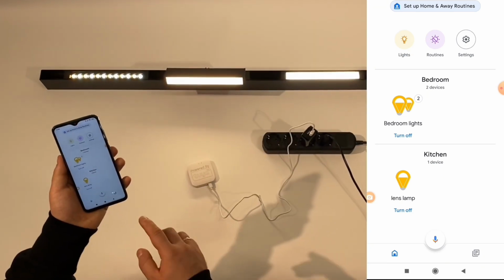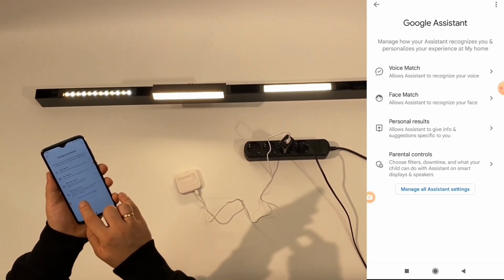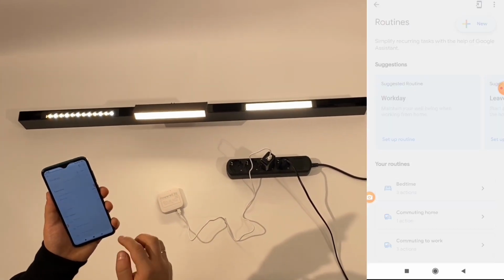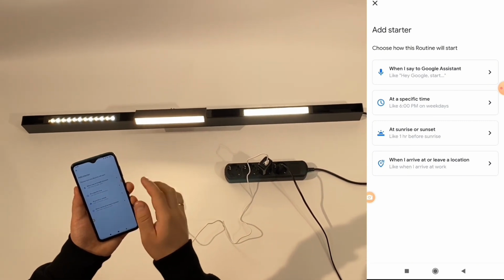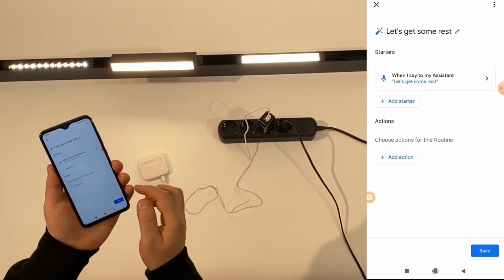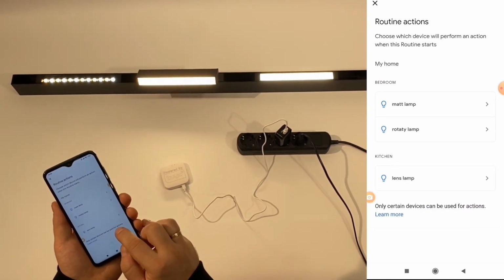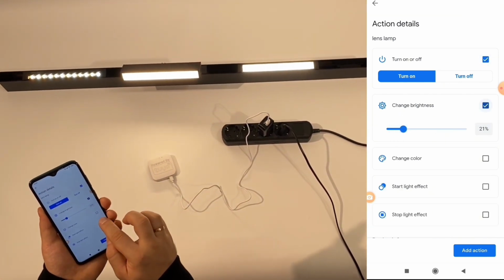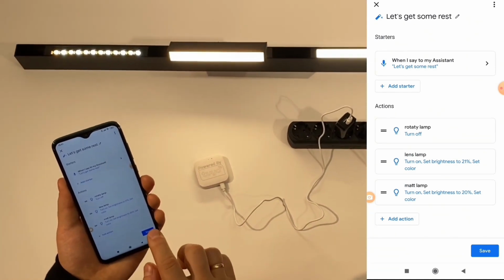Wi-Fi Converter part 3